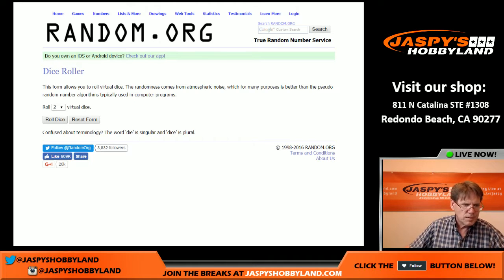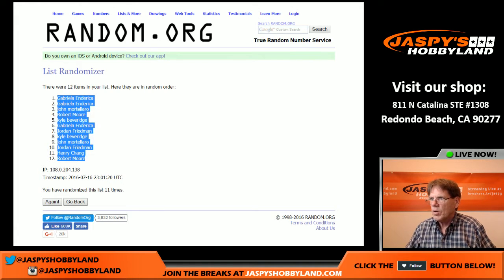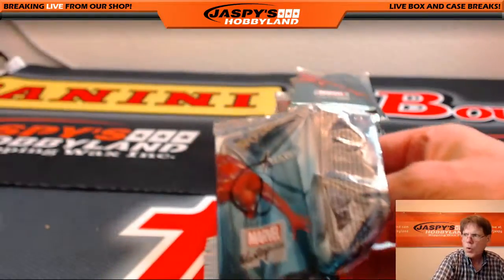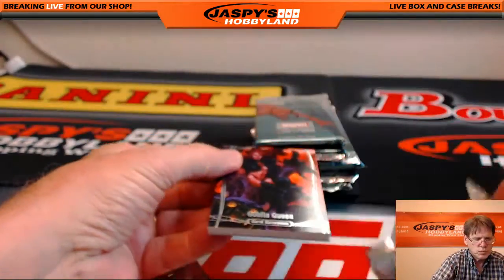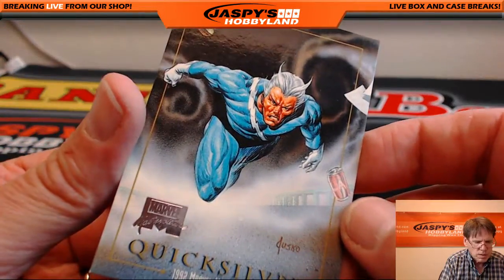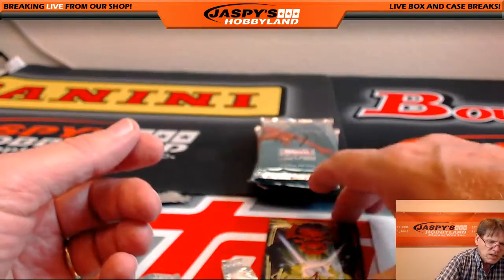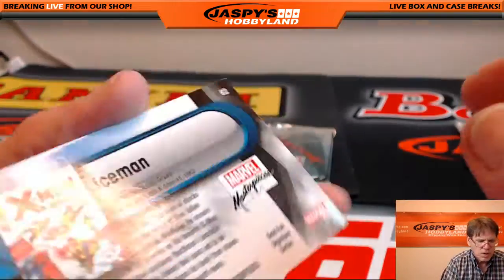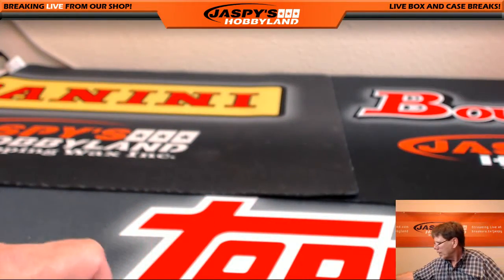7/16/16 Marvel Masterpieces Random Pack #12